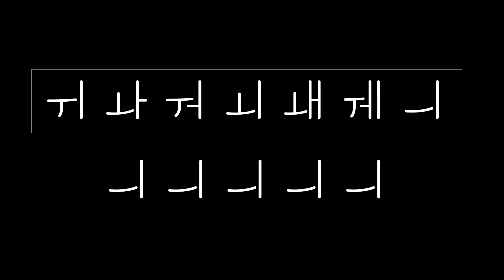Korean Vowels ㅟ ㅘ ㅝ ㅚ ㅙ ㅞ ㅢ / Easy Korean Reading ep5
Korean Vowels
ㅟ ㅘ ㅝ ㅚ ㅙ ㅞ ㅢ
ㅢ ㅢ ㅢ ㅢ ㅢ

The difference between ㅚ and ㅙ and ㅞ